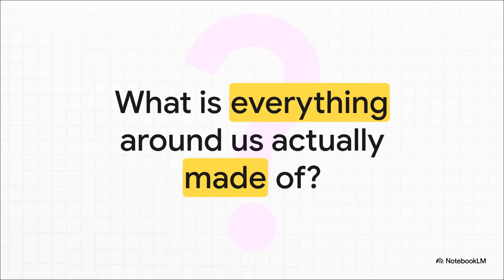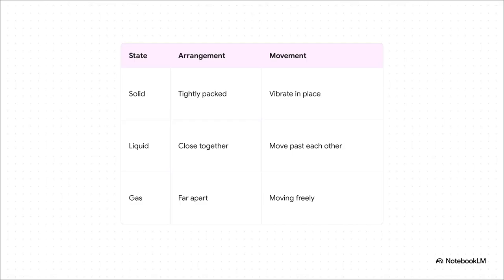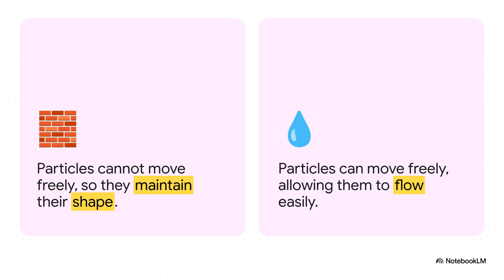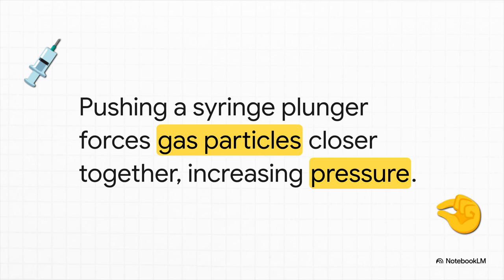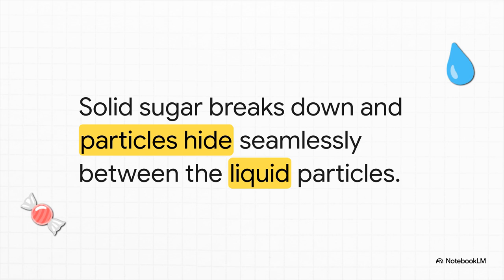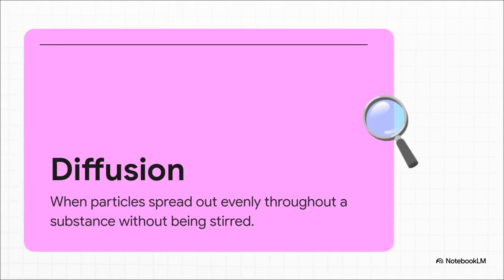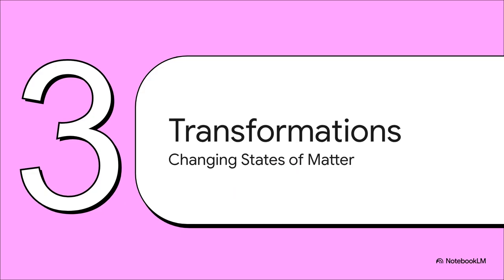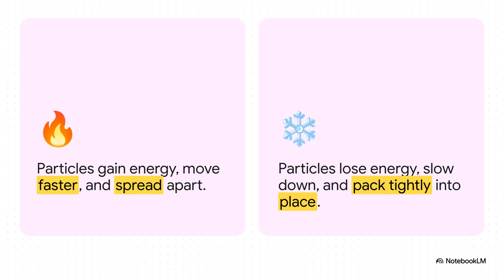Particle Theory of Matter